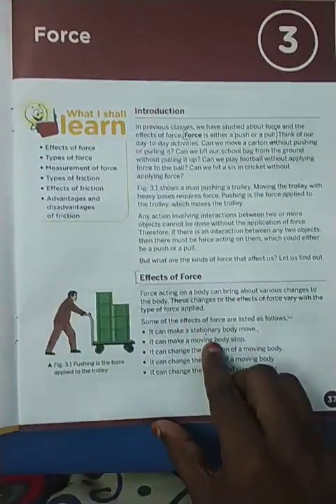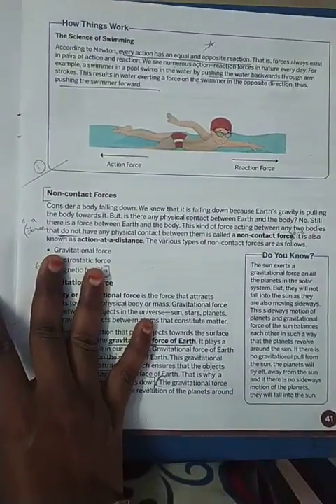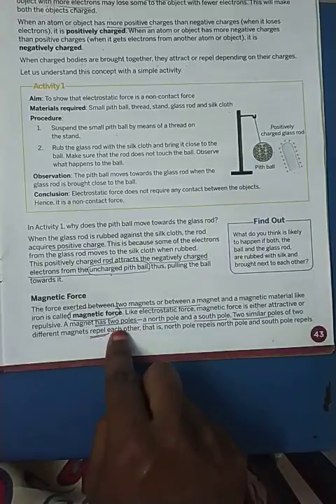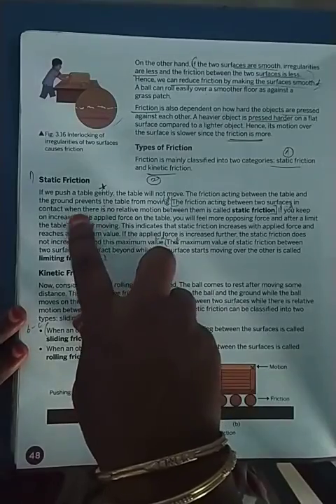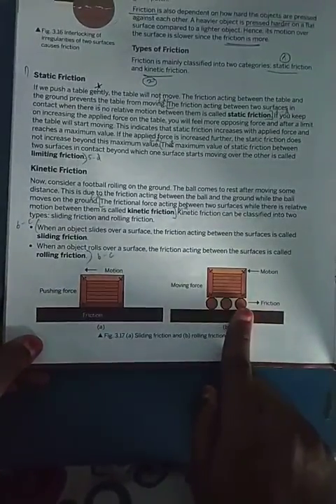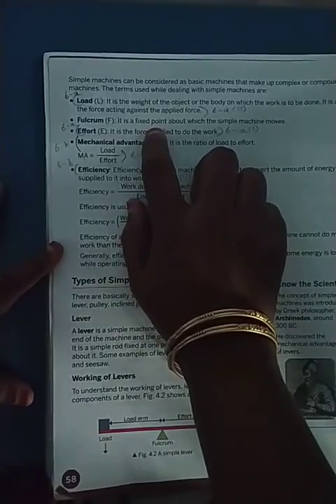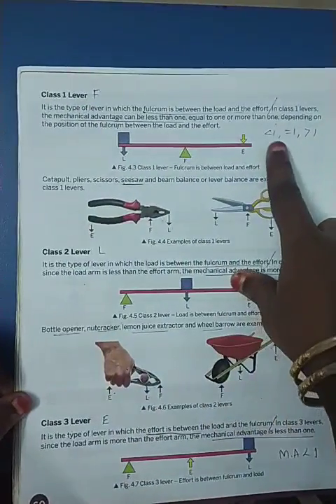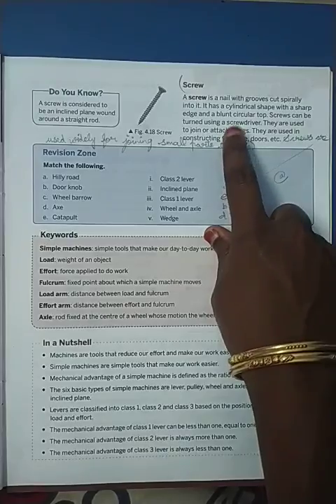08.12.2020 Class 6 Physics